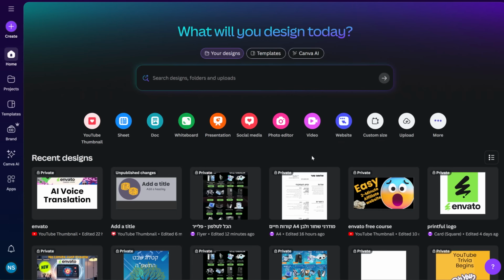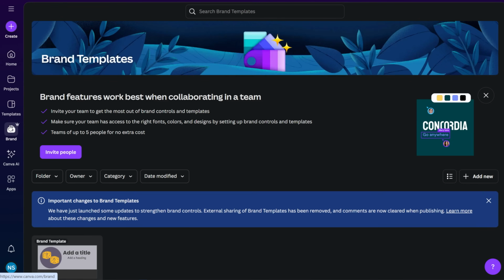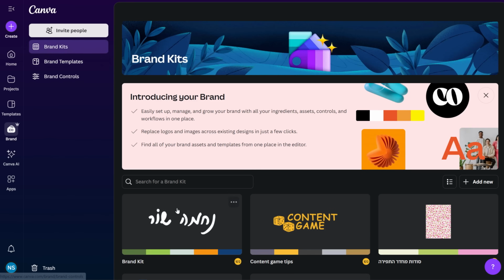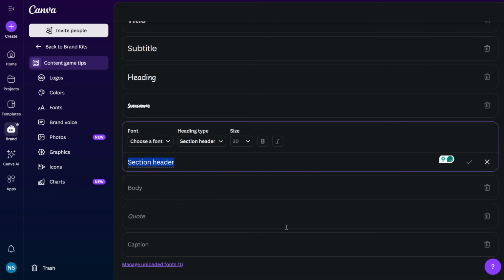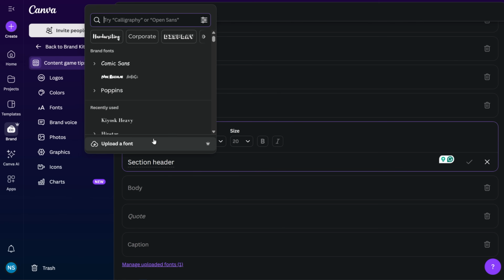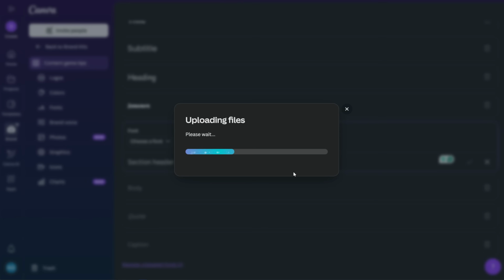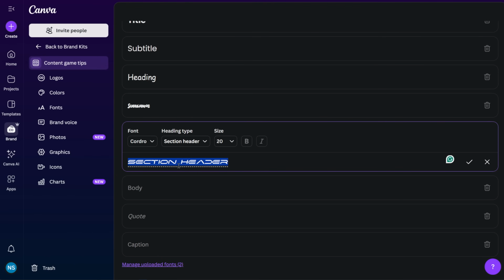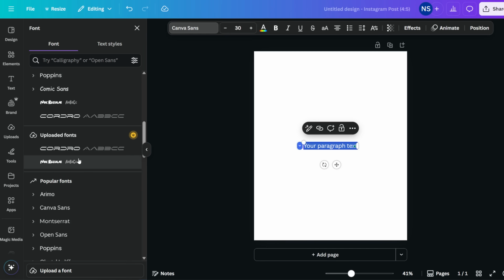Upload Fonts to Canva From Your Computer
Step by Step Font Upload in Canva
In this video, I show you how to upload your own fonts directly from your computer into Canva. You’ll learn how to add fonts to your Brand Kit or just to individual projects. I also explain the difference between uploading OTF and TTF files, and how to find your fonts after uploading them. This is for anyone asking “How to upload fonts to Canva without a subscription?” or “Where do I find my uploaded fonts in Canva?” It’s a quick and easy guide for using your favorite fonts in your Canva designs.

You get a very special deal:
14-day trial, no credit card required
1-on-1 support to get started with the platform
30-day money-back guarantee